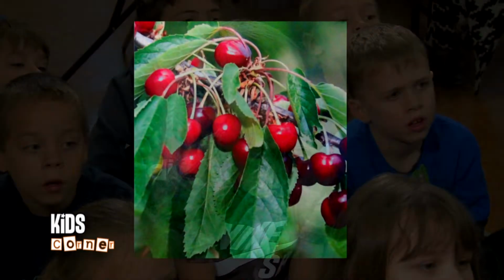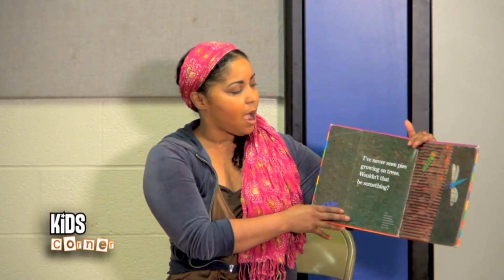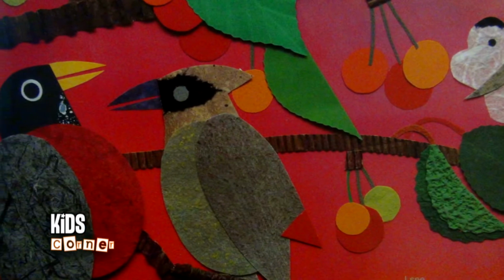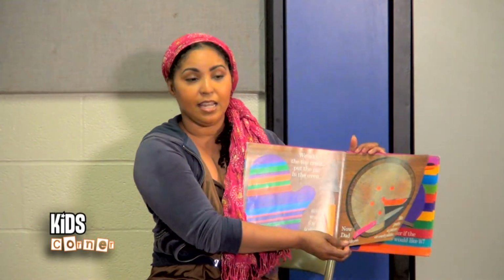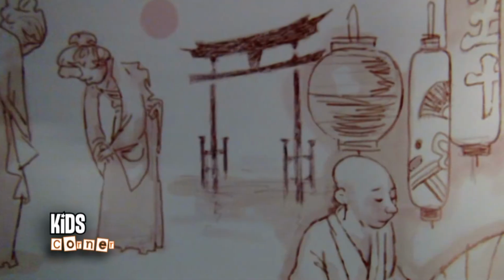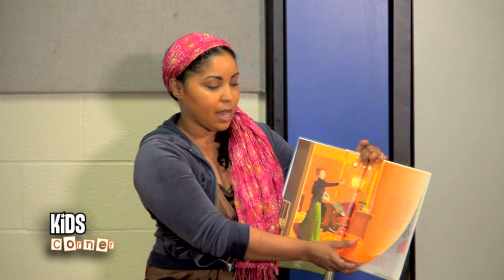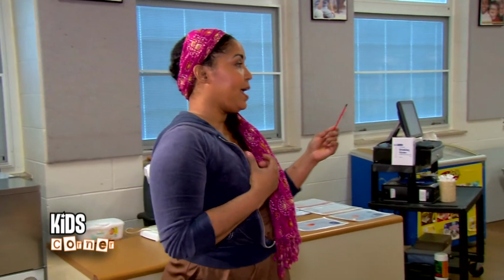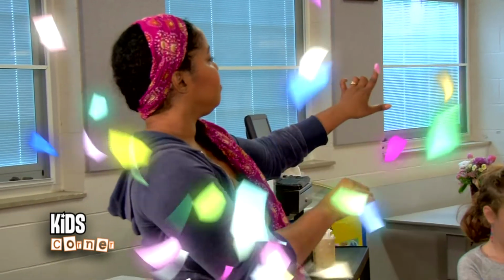Kids Corner: Poland Union Elementary May 5, 2017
Armstrong Local Programming, Boardman, OH:  oland Union students enjoy stories about cherries, Washington DC and trees plus a cherry blossom tree craft.